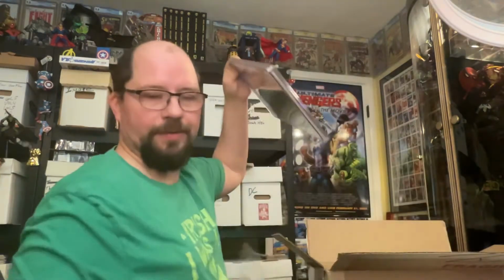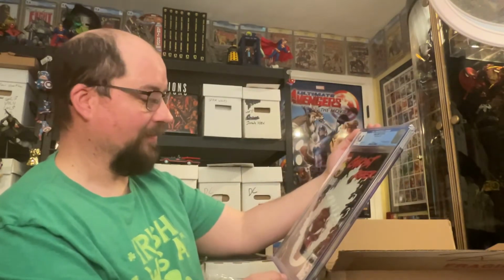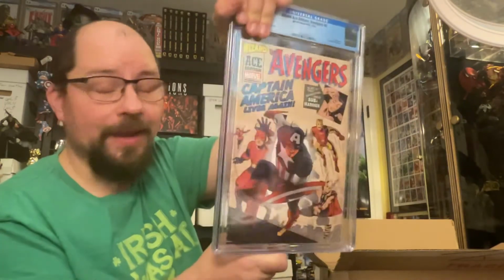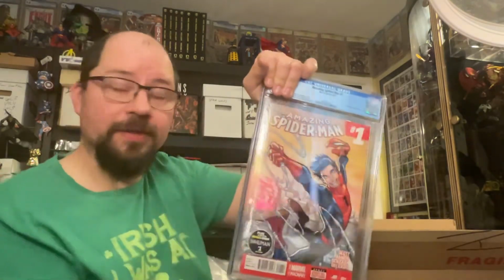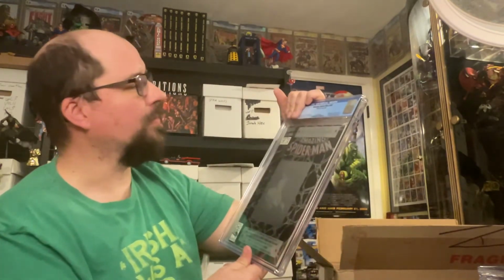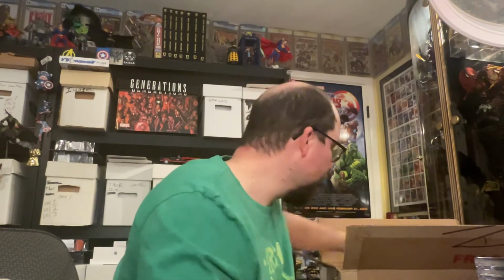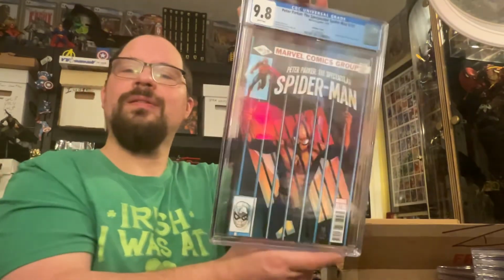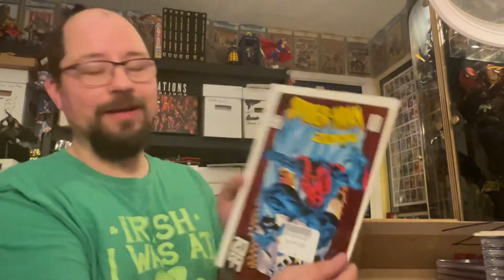CGC Unboxing 9.6 Prescreen Marvel Gimmick covers foil hologram Spider-Man Hulk Ghost Rider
Instagram name is: animalvaders